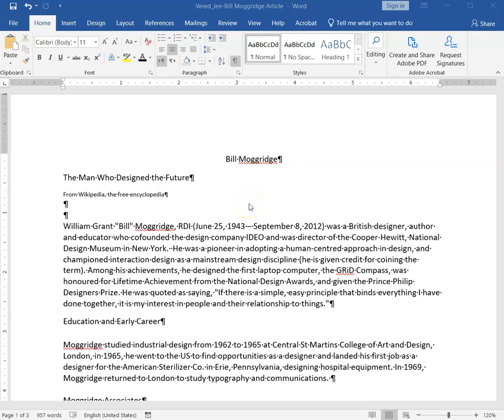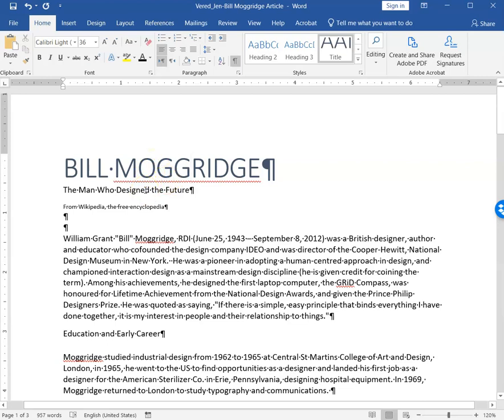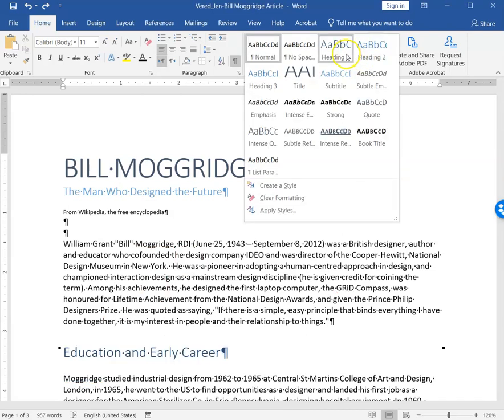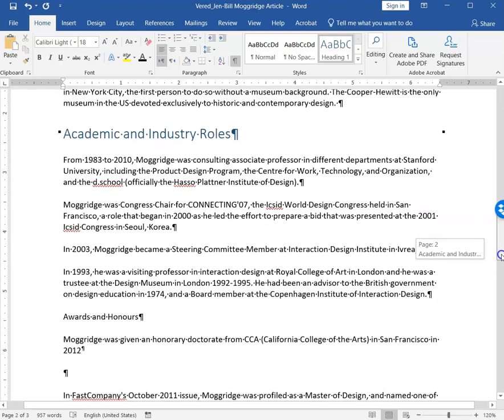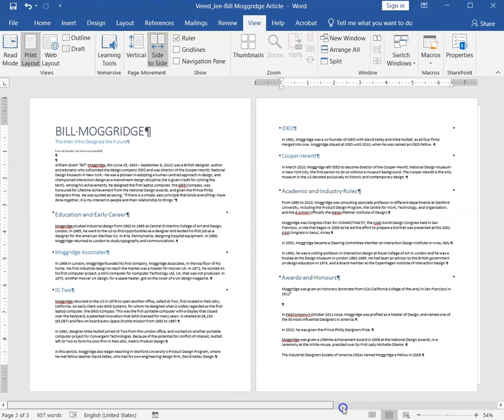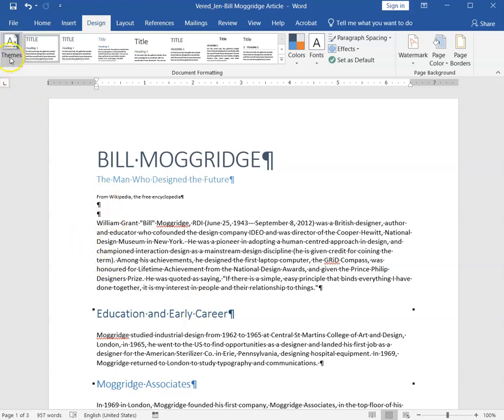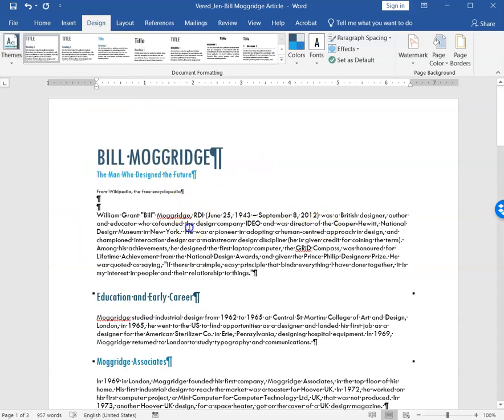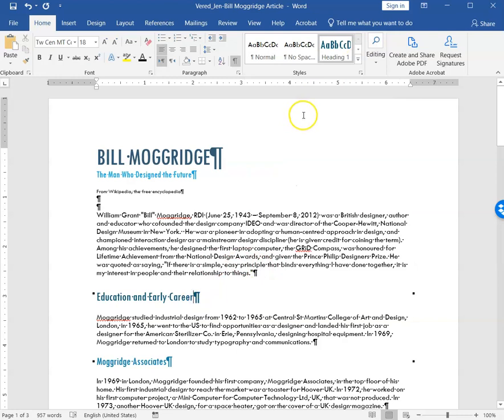Styles and Themes